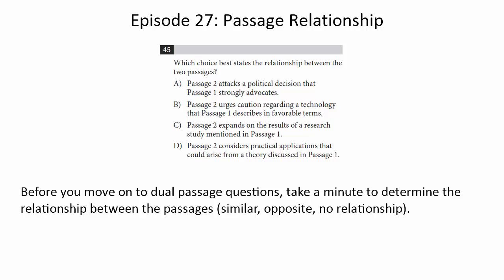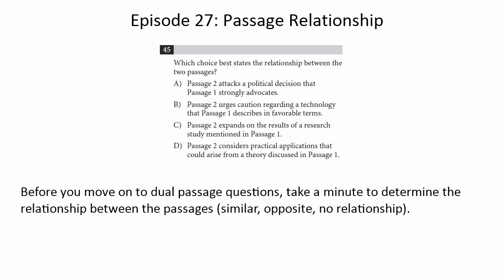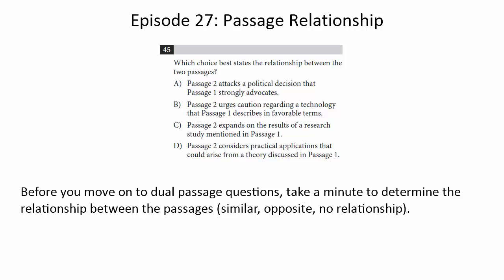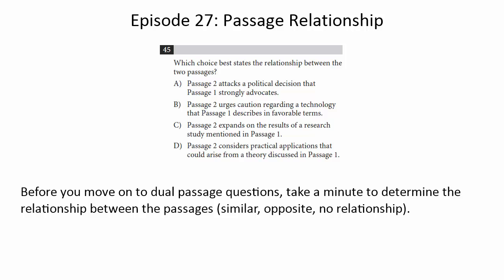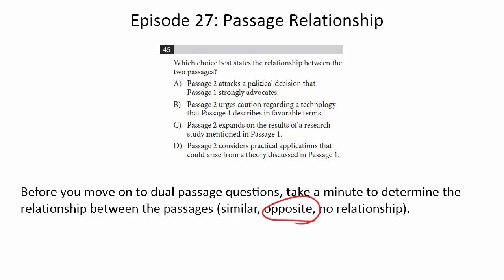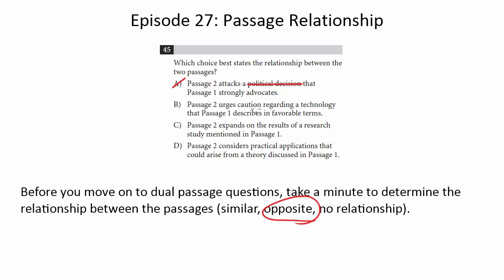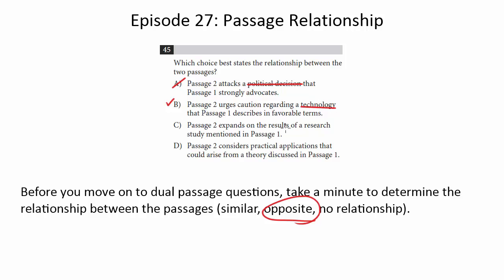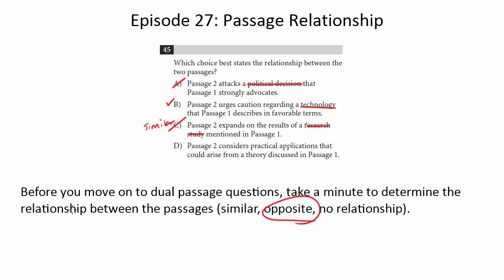Episode 27: Passage Relationship, New PSAT Reading